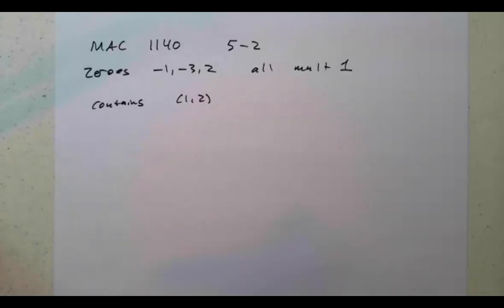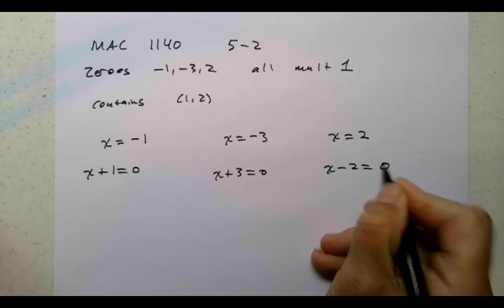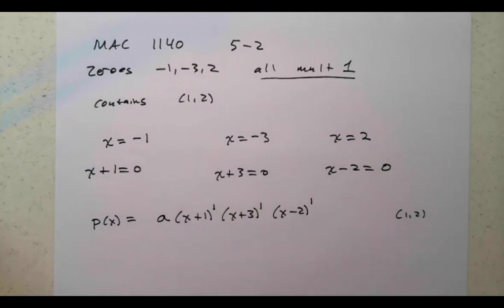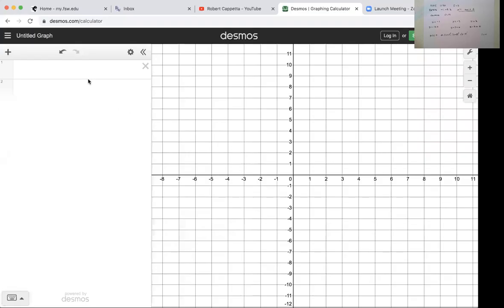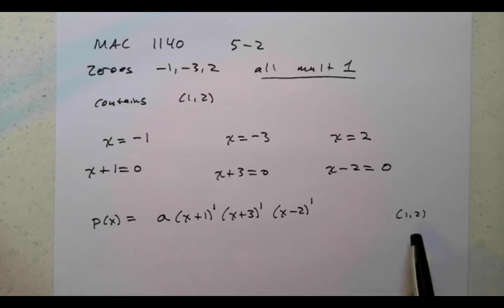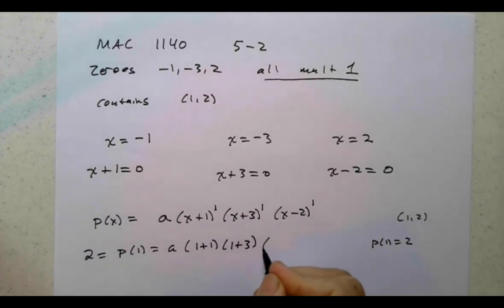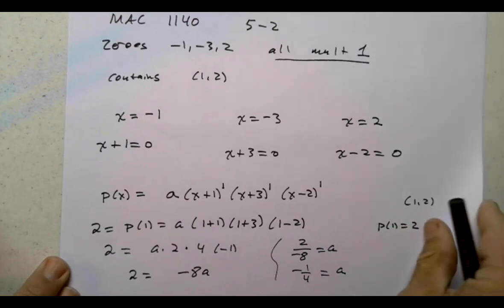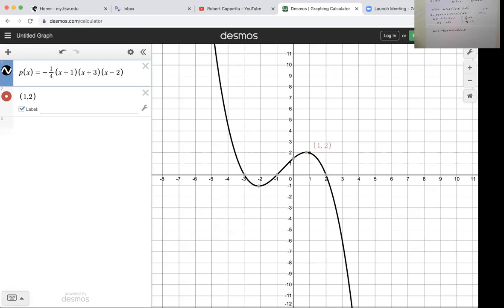MAC1140 5 2